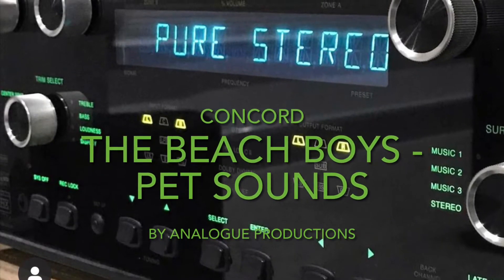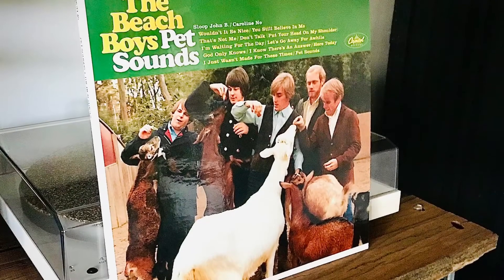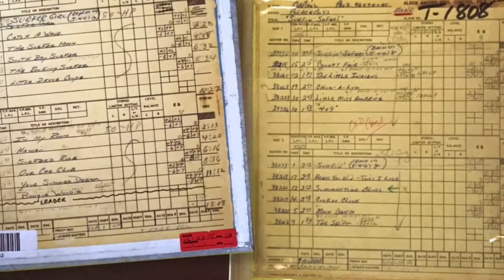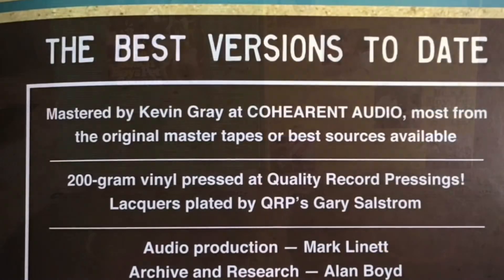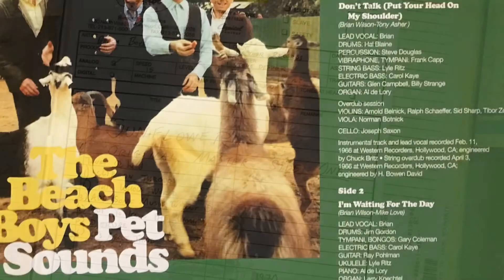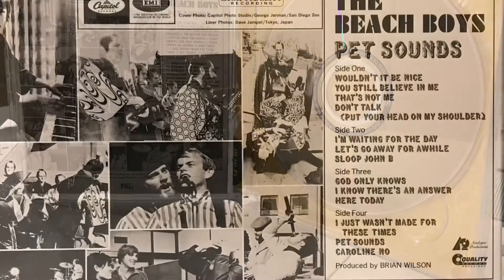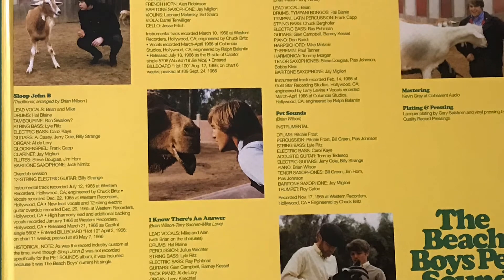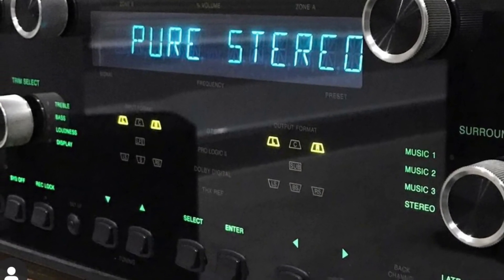Beach Boys Pet Sounds - Vinyl Record by Analogue Productions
Pet Sounds by Analogue Products

Comes on two 200gsm Vinyl Records (my mistake I said 180gsm in the video)

A1 Wouldn't It Be Nice 2:22
A2 You Still Believe In Me 2:33
A3 That's Not Me 2:27
A4 Don't Talk (Put Your Head On My Shoulder) 2:52
B1 I'm Waiting For The Day 3:01
B2 Let's Go Away For Awhile 2:18
B3 Sloop John B 2:57

C1 God Only Knows 2:46
C2 I Know There's An Answer 3:10
C3 Here Today 2:38
D1 I Just Wasn't Made For These Times 3:21
D2 Pet Sounds 2:20
D3 Caroline No 2:16